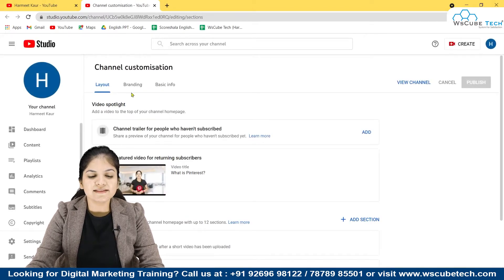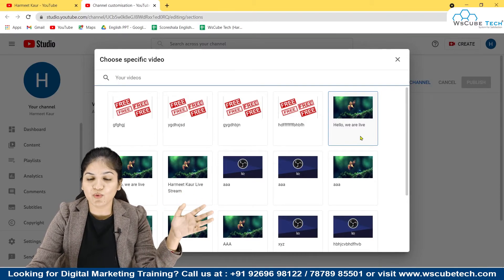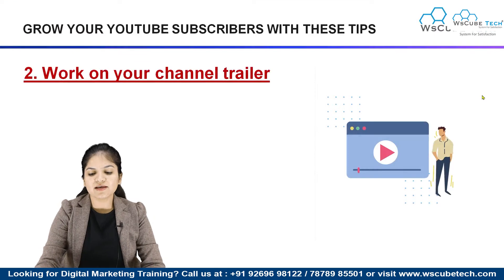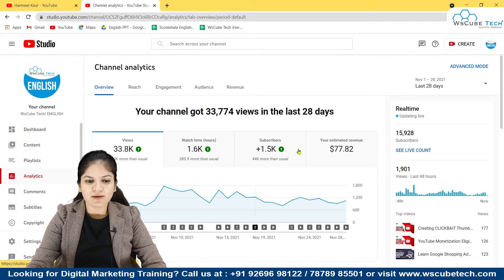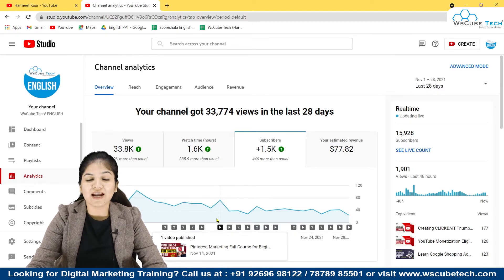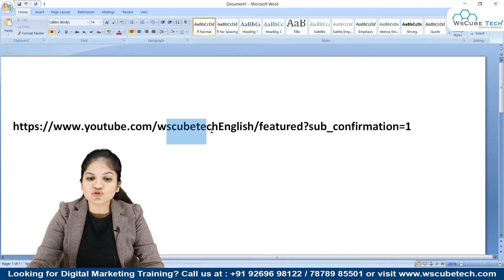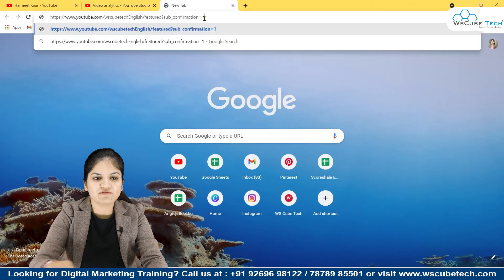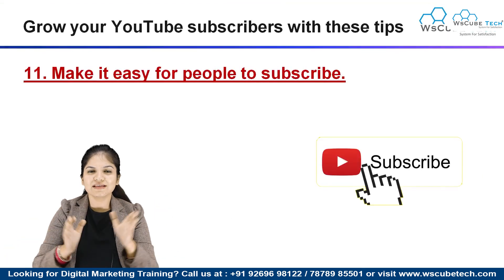How to Get First 1000 Subscribers On YouTube in 2023🔥 (Fastest Way)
In this video, learn How to Get First 1000 Subscribers On YouTube in 2023 🔥 (Fastest Way). Find all the videos of the YouTube Course in this playlist